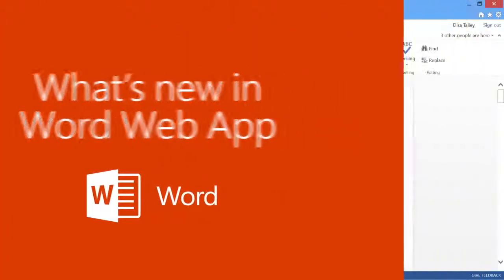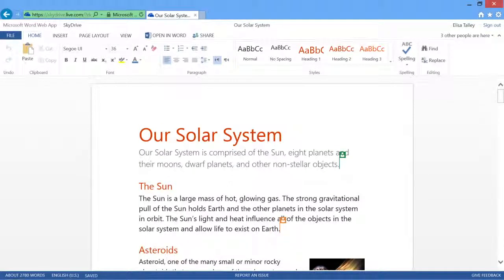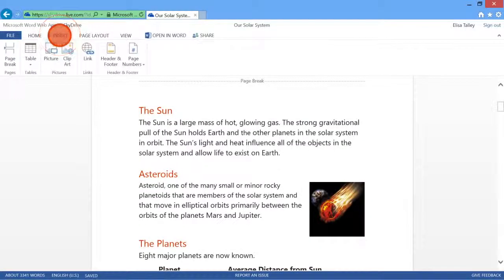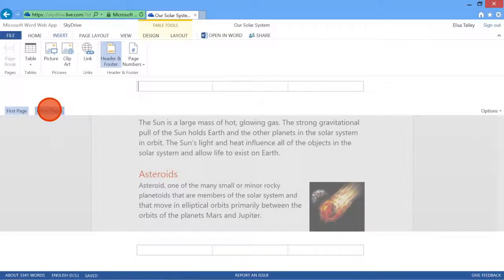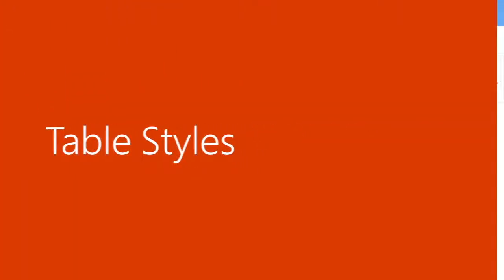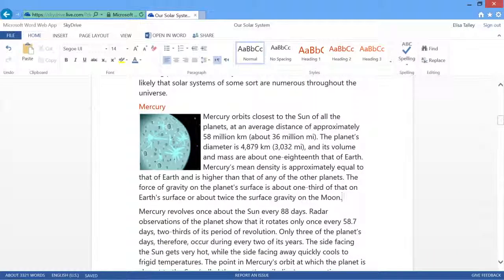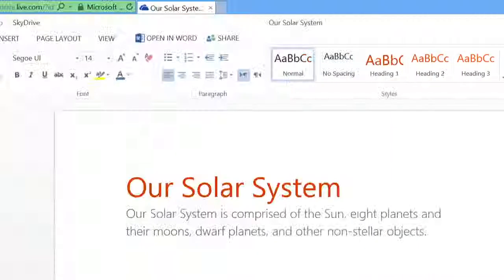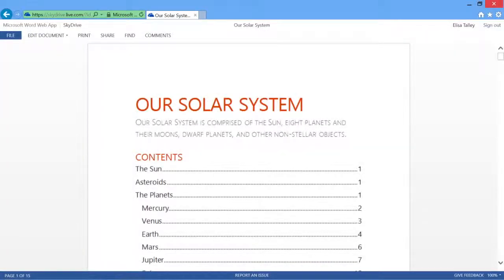What's new in the Word Web App